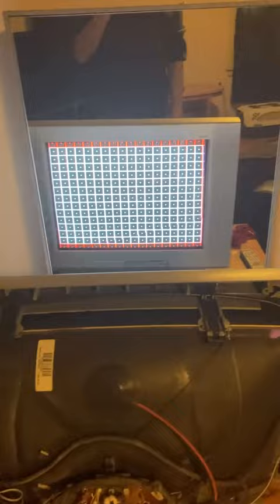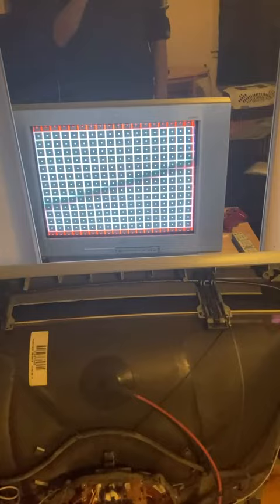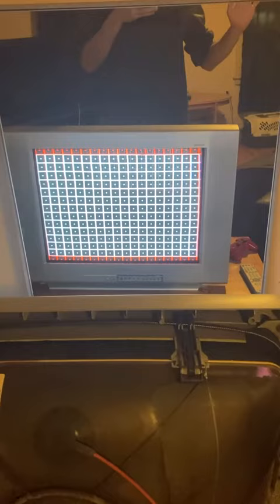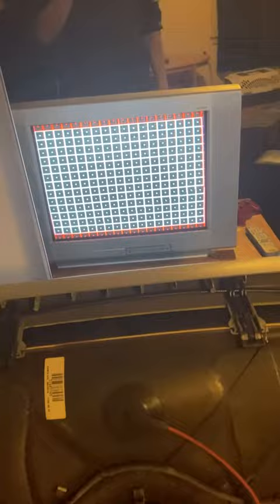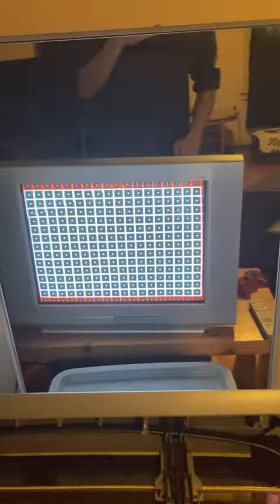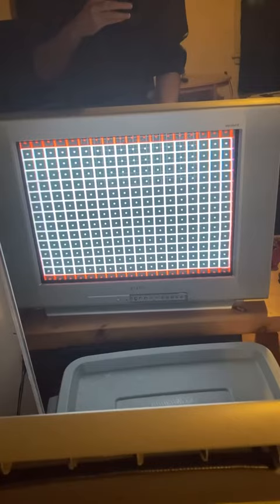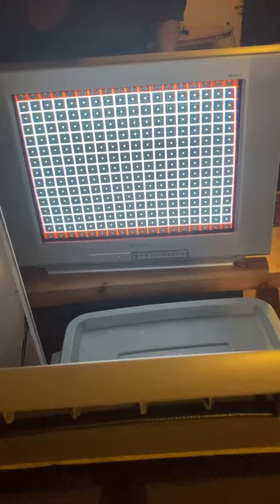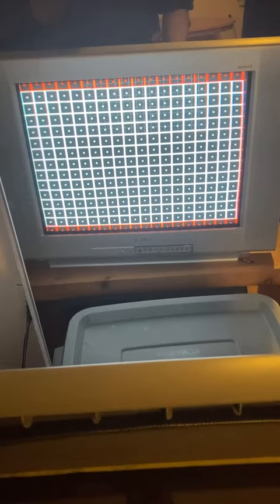Fixing the Infamous Wega Bend/Bow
WARNING: DO NOT attempt this if you are unfamiliar with the inside of a CRT. If you do not know what you're doing, you ABSOLUTELY need to watch this video first:

Yes, I know I mispronounced "wega", this is on a KV-FS100